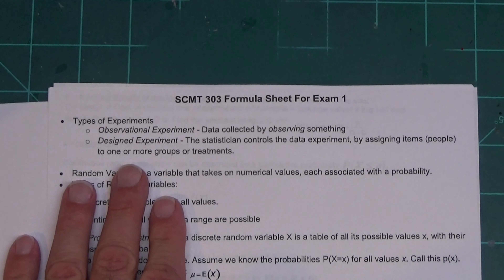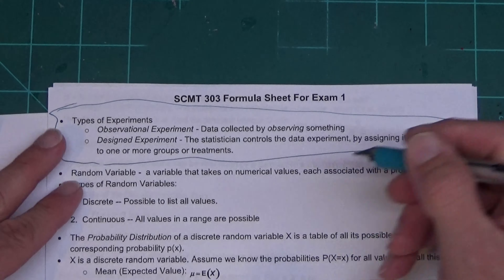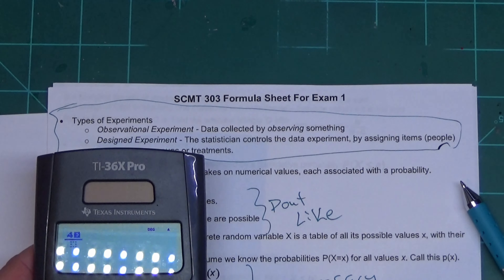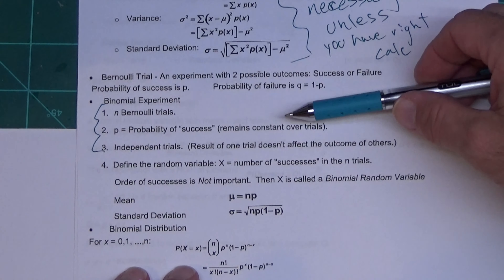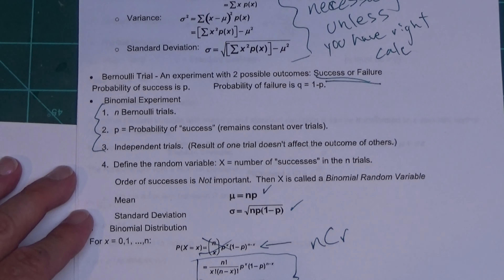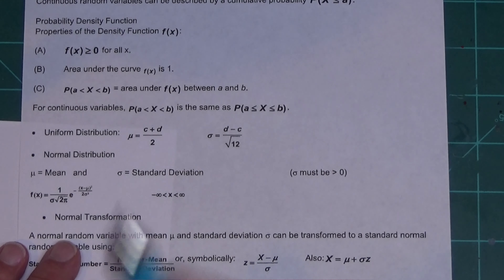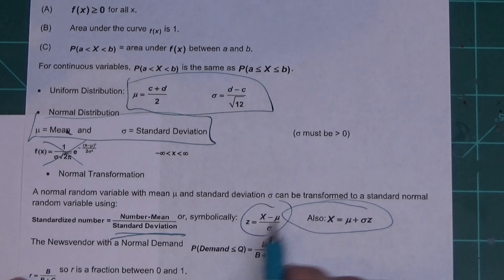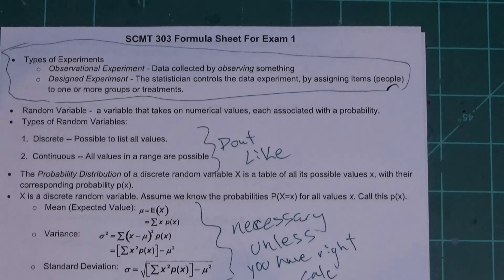SCMT 303: Darcey exam 1 equation sheet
This is a short walk through of the formula sheet that Darcey gives her SCMT 303 class.